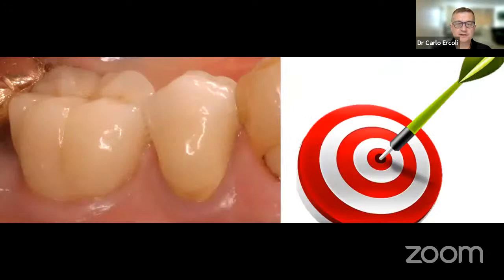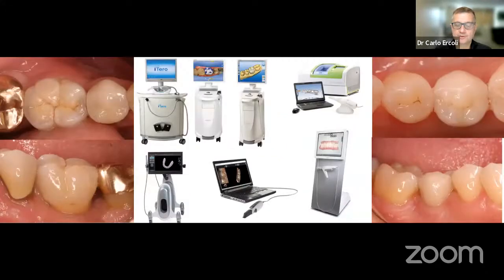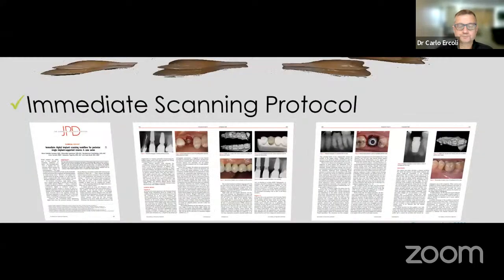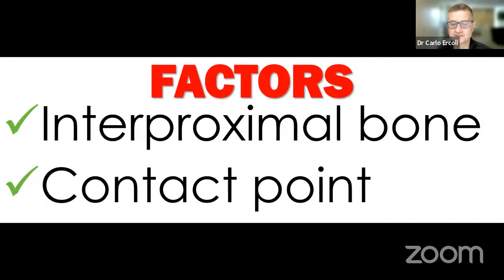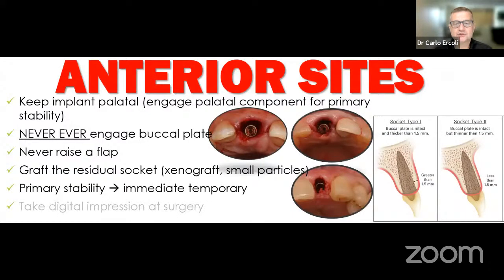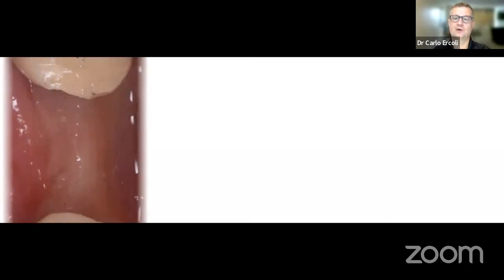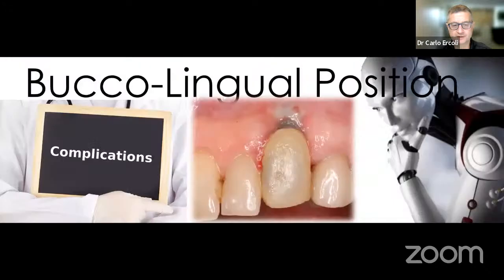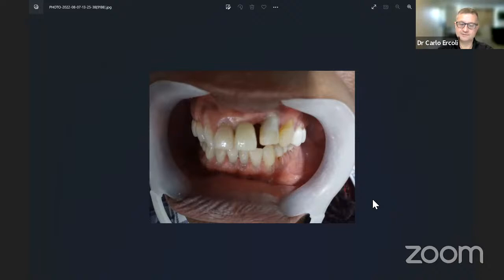Immediate Implants and Soft Tissue Management - Dr Carlo Ercoli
Dr. Ercoli is chairman of the Prosthodontics Postgraduate Training Program at EIOH. A native of Italy where he earned his dental degree, Dr. Ercoli continued his advanced training in ways to restore the comfort, appearance and function of the mouth when patients have missing or damaged teeth (prosthodontics). He is also trained in treatment of the jaw and facial muscles (the areas affected by TMD and TMJ), and of the gums and tissues that support the teeth. Dr. Ercoli is internationally published in prosthodontics and implant dentistry and has lectured locally, nationally and internationally. He is a Diplomate of the American Board of Prosthodontics and past president of the American Prosthodontic Society. He enjoys treating patients, and his double specialization allows him to be your expert for simple and complex needs.